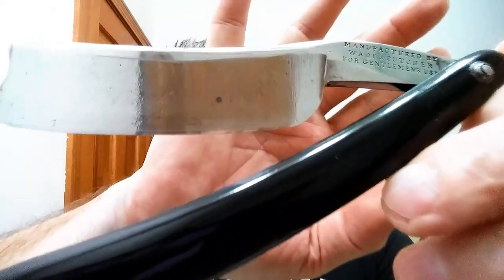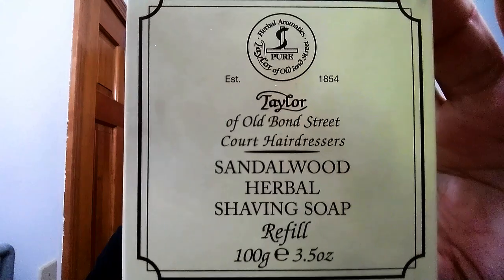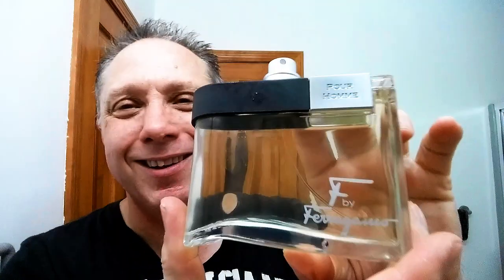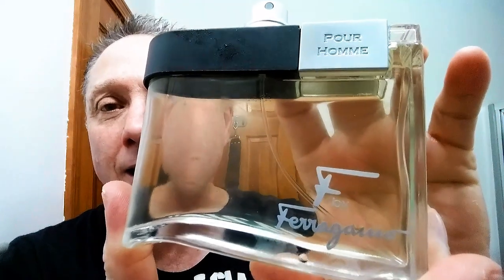Sunday Shave Of The Day OVS, Wade & Butcher "For Gentlemens Use" Straight Razor Shave, TOBS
The Sunday Shave Of The Day "One Video Shave" using a Vintage Wade and Butcher 15/16” Wedge with a Barber Notch “For Gentlemens Use” Straight Razor Shave, SOTD with Taylor of Old Bond Street SANDALWOOD HERBAL Hard Shaving Soap, 30 Degree Red Latigo Leather Straight Razor Strop, Omega Shaving Brush 10098 Professional Boar Bristle made in Italy, Proraso RED Refreshing and Toning After Shave Lotion, and finishing off with F by Ferragamo Pour Homme By Salvatore Ferragamo EDT.

❓ Question Of The Day ❓ at 06:51:04
How many times do you do laps on your strop with your straight razor?

🔵 F by Ferragamo Pour Homme By Salvatore Ferragamo, Fragrance (Top Notes of Lavender and Apple, Mid Note Black Peppern, Base Notes of Labdanum, Leather and Amber).

Eric